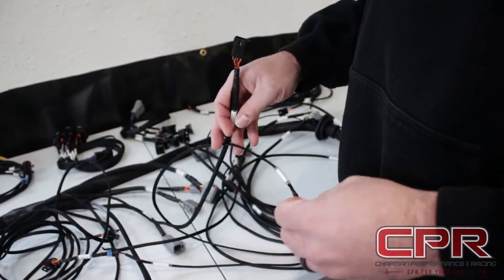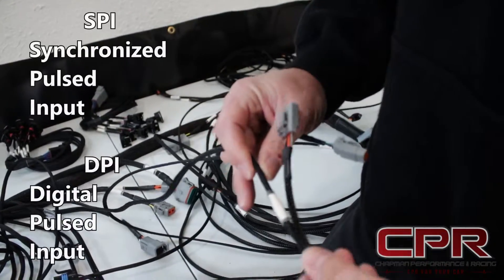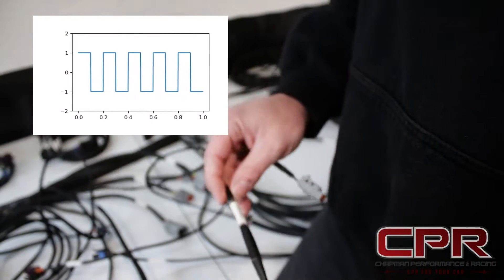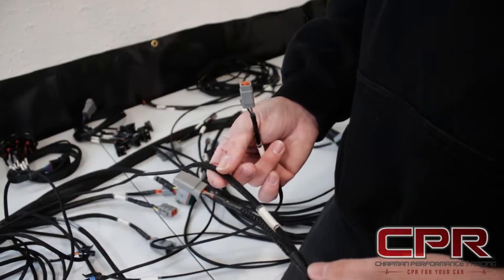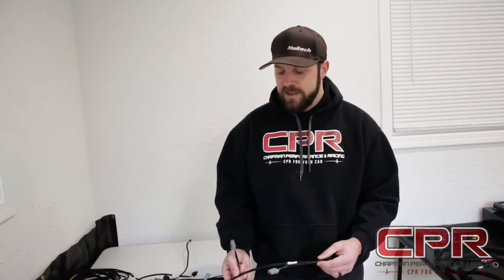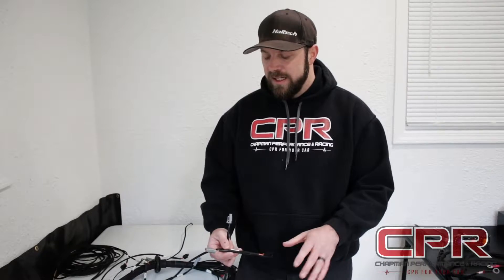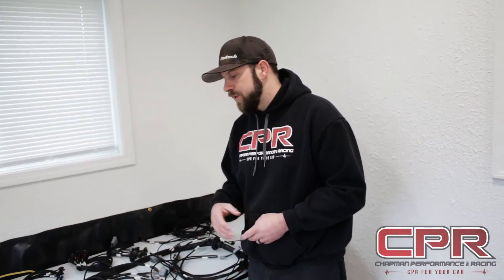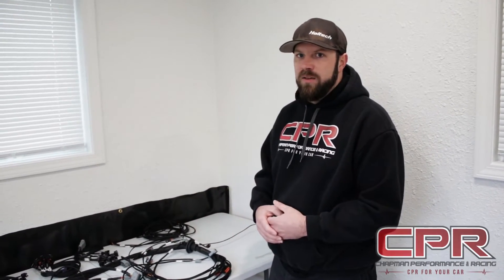WHAT DO THEY MEAN?! DPI AVI SPI and DPO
Today we are going over some of the abbreviations used in the ECU world not specifically Haltech but all other ECU's as well!